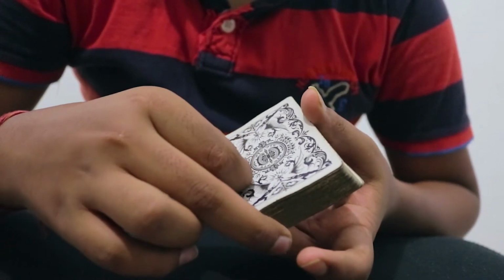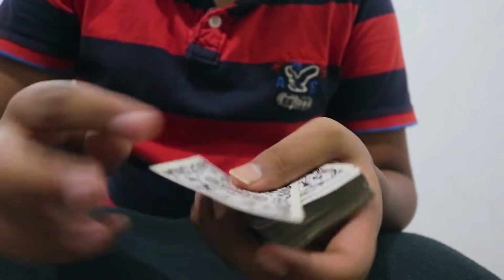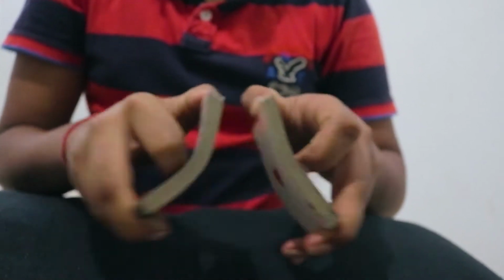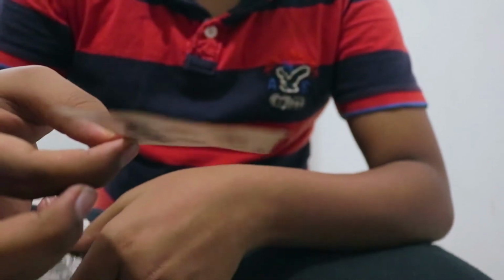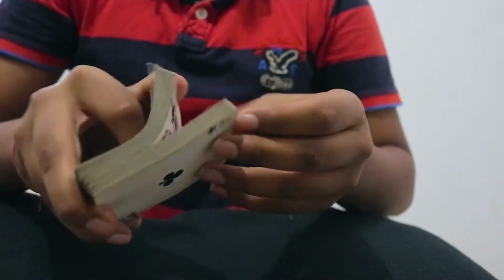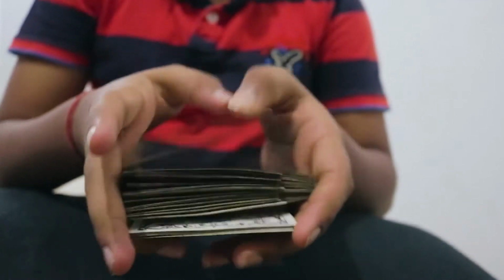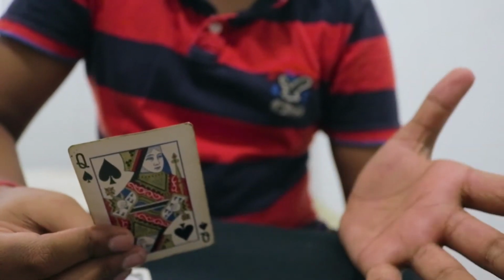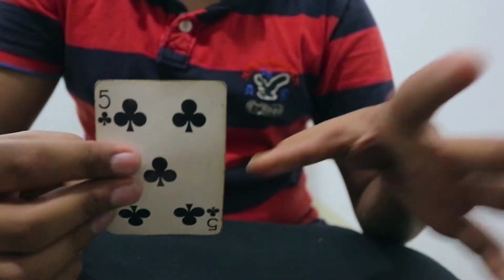Seemless Card Sleight Tutorial: THE KM Move Alternative!!!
Hello there.. in this video you’re gonna be learning what to do when someone catches your db

Welcome to DECEPTED1O1.This channel will help you learn cool stuff about how to impress people with just sleight of hands and some mentalstuff. Enjoy!! .Xd!

I normally show you some cool card tricks which are made supercool by some ORIGINAL variations so make sure to watch each and every video!!

We just reached the 100 subscriber milestone and now I know that we have that potential to reach 500 subscribers...so now let’s start the JOURNEY TO REACH 500 SUBSCRIBERS !!!

50subscribers ✅
By the way I love you guys more than anything in this world!

Intro by aviox

Please:
peace